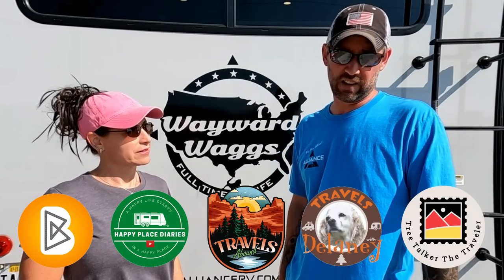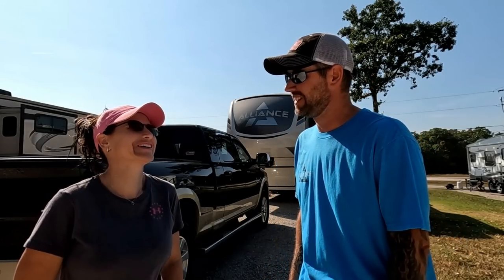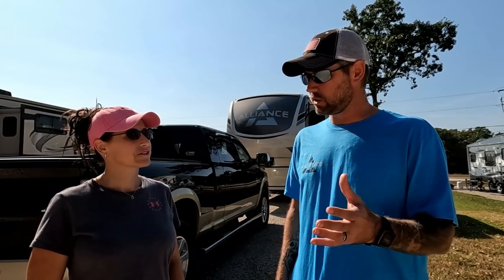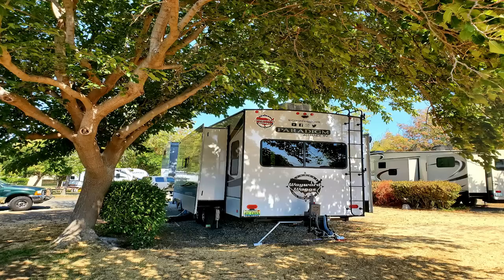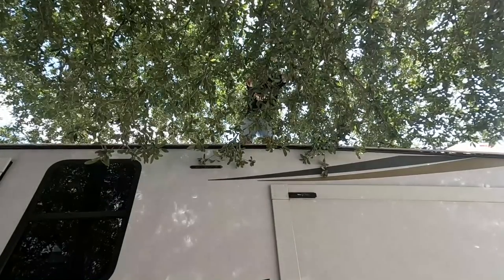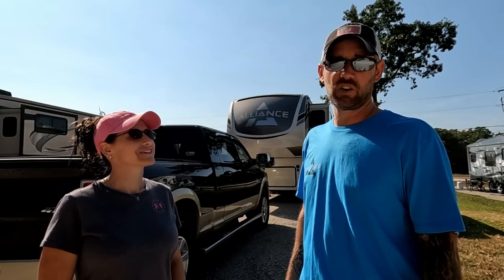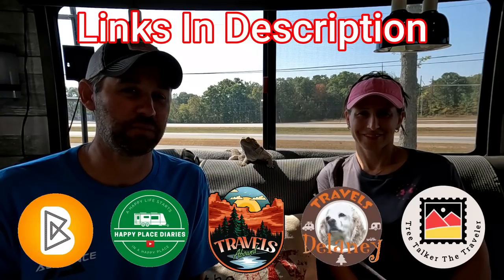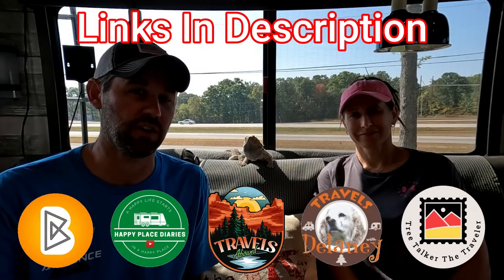RV Travel Day Challenges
In this collaboration, we are talking about RV Travel Day Challenges we run into in our Full Time RV Life. Here are just a few.

Here is how you can help us help Veterans:
3. Donate on PayPal (100% of funds through PayPal go directly to Veterans) (Scroll down to PayPal and click on the Donate button.
4.
5.
7. Watch our videos
9. Like our videos 👍
10. Share our videos

Alethea Paradis
Rich & Janice Sharp
Chris Mayers
Brett Higgins
Joyce Glover
Tim F
Gary & Diane Houk
Amy Jones
Warren Miller
Ray Foor